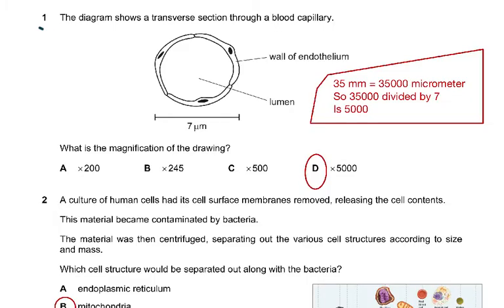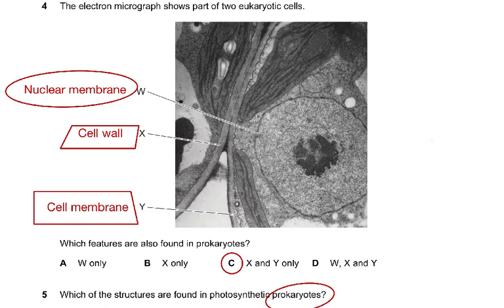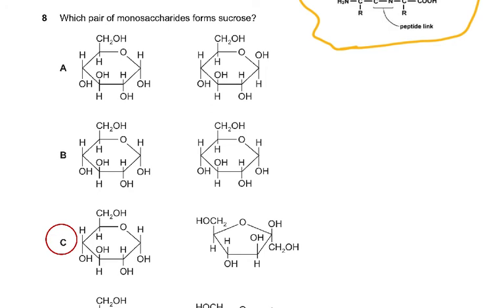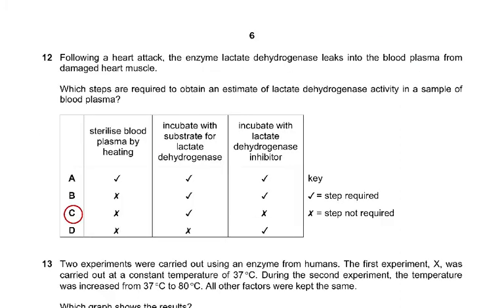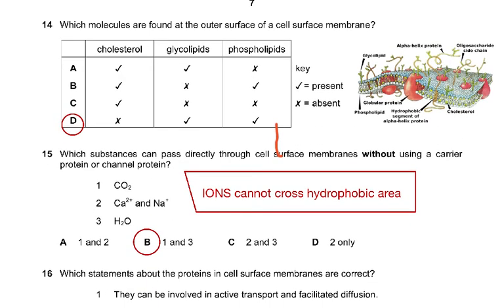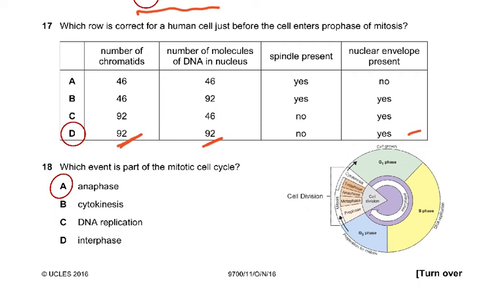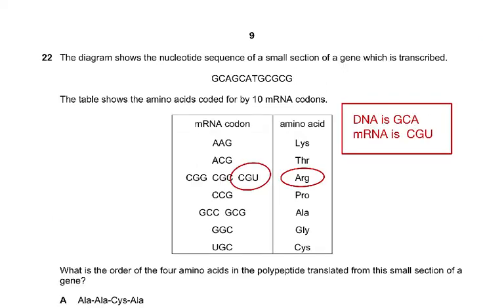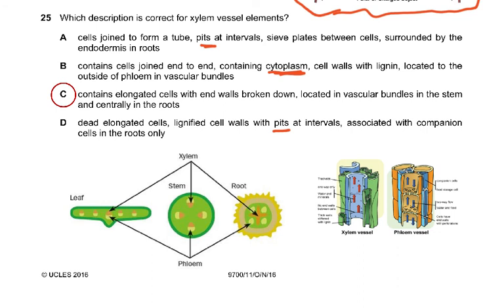9700 A LEVEL BIOLOGY MCQ PAPER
9700 November 2016